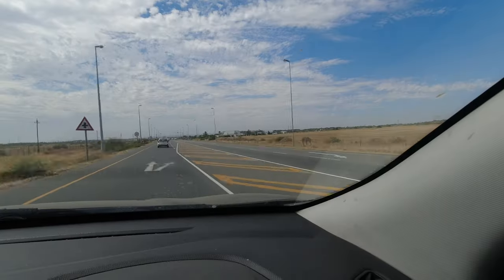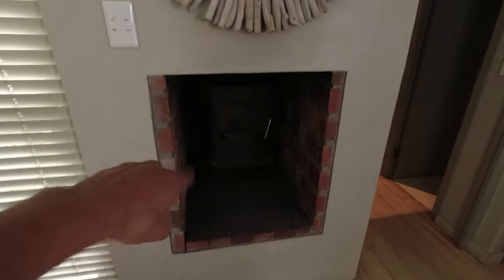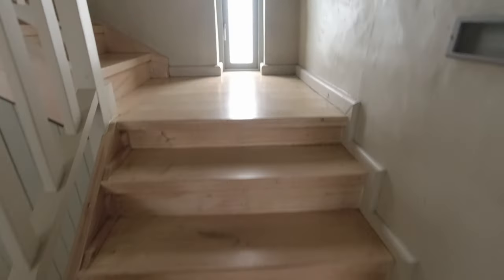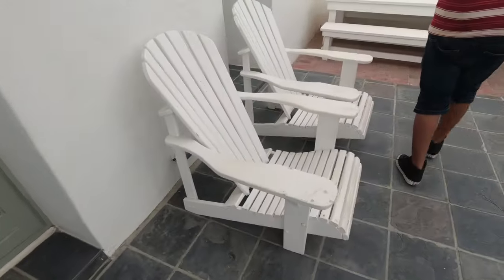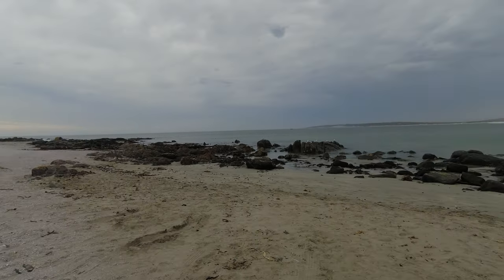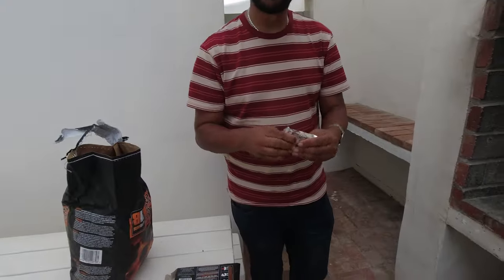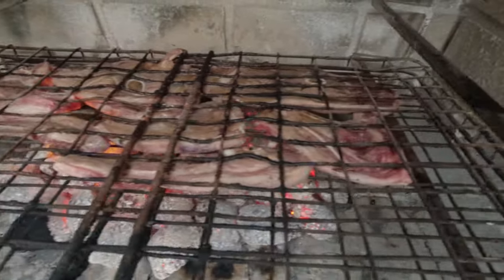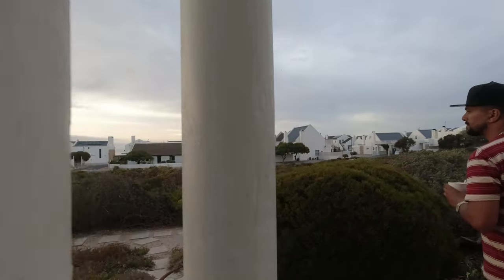PATERNOSTER HAD A FACE-LIFT AND I LOVE IT!! 🇿🇦 CAPE TOWN BEAUTIFUL FISHING VILLAGE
This is our weekend getaway to one of Cape Town's gems. Paternoster is one of the oldest fishing villages on the West Coast of South Africa. It is situated 15 km north-west of Vredenburg and 145 km north of Cape Town, at Cape Columbine between Saldanha Bay and St Helena Bay

Video created by DM Thorne, who is the owner of all video content. Filmed with a DJI Osmo Action and Osmo Pocket.